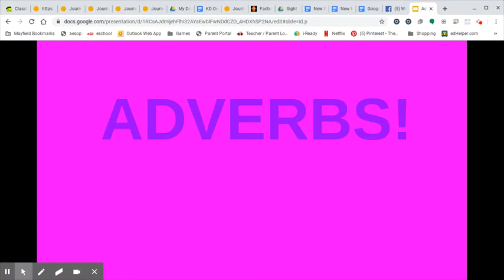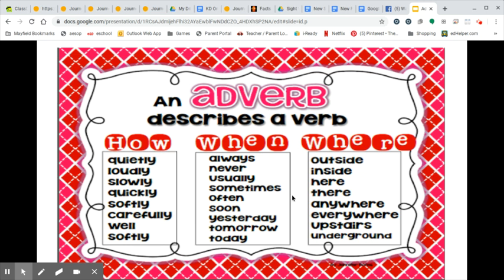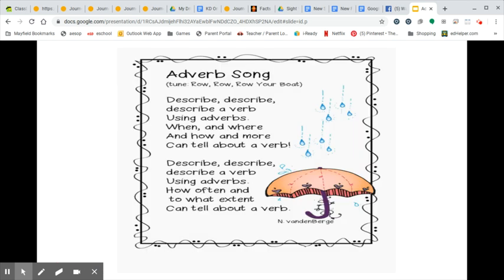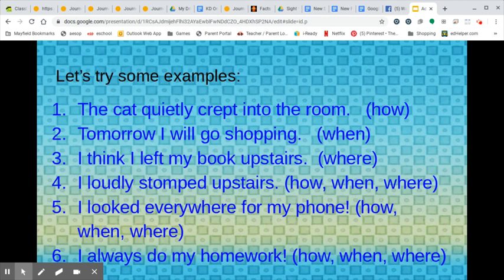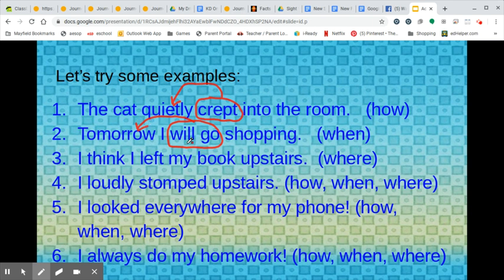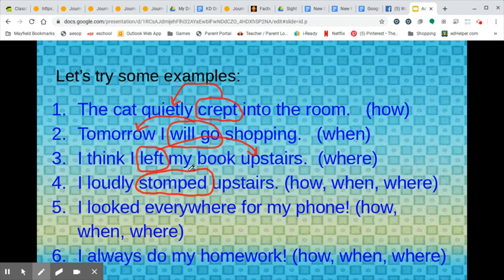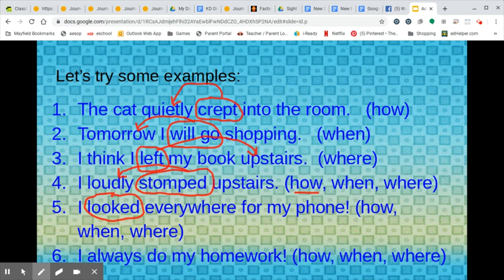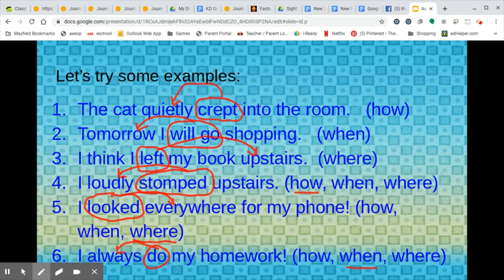Adverbs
L27 Adverbs telling how, when, where